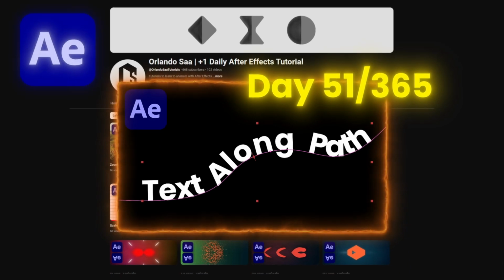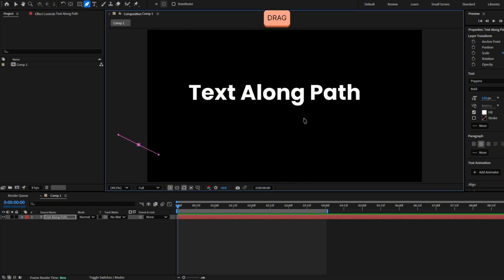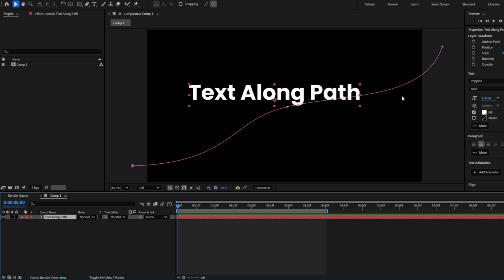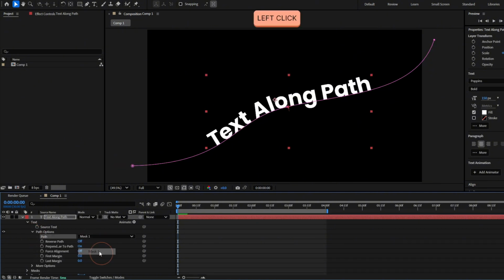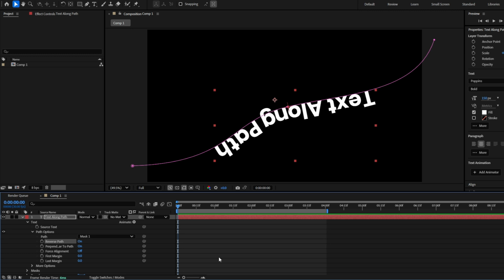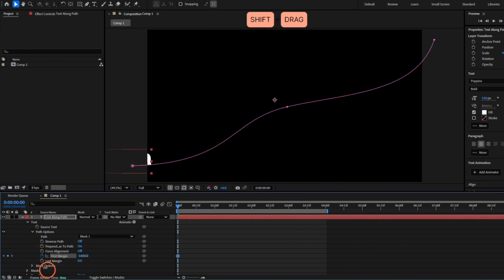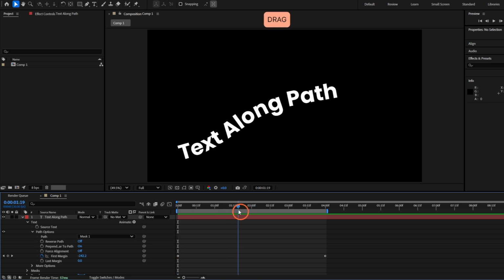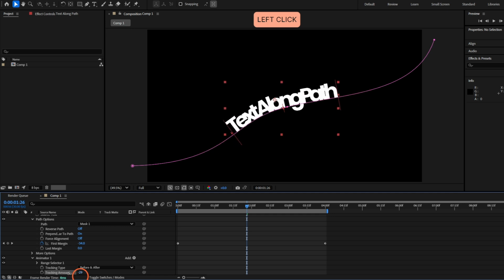Text Along Path - After Effects Tutorial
51/365 After Effects Tutorial